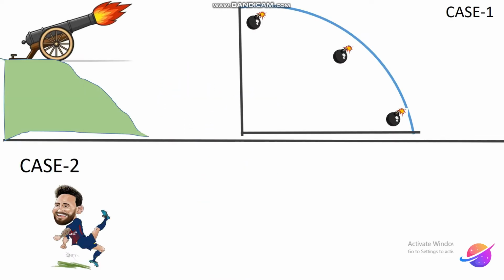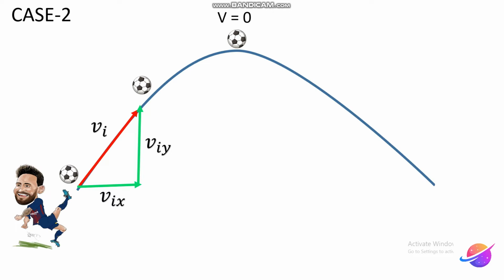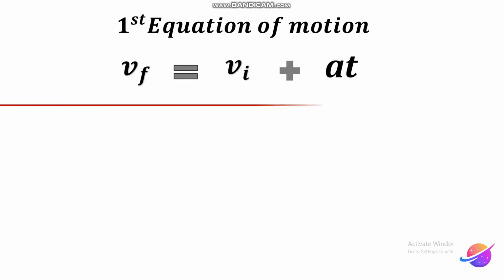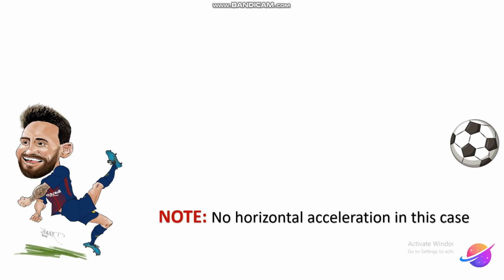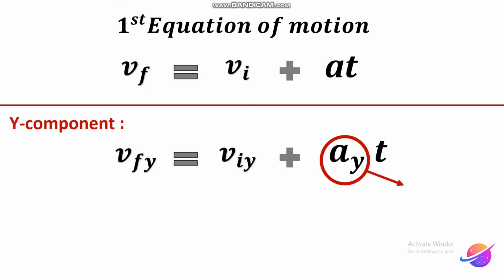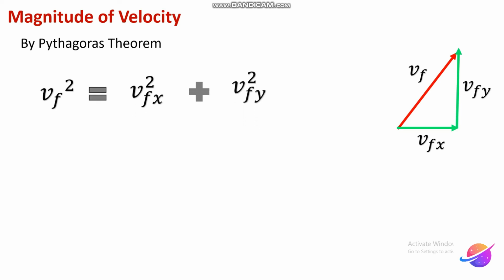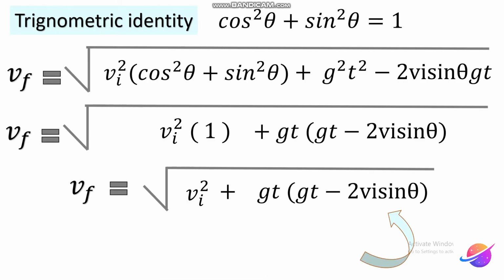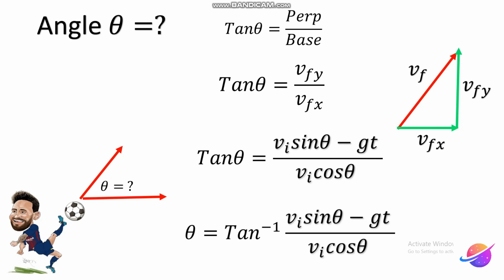Projectile Motion (Case 2) | CH3 ''Motion in straight line'' 1st year course| Science Behind This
Projectile motion can be seen in every day life when we give an initial velocity to a ball or an object and leave the rest of the motion for earth. So its a two dimensional motion under constant acceleration due to gravity. Science behind this is a youtube channel which gives you insight about the daily life phenomenas in a very simple and unique way. 3D animation is our goal to convey to our students in an easy and simple way and making them not hate education.In projectile motion the x and y axis are both independent of each other, throw two balls straight down and see which comes first,both will. because the motion of ball with initial horizontal velocity is no different than the straight one.